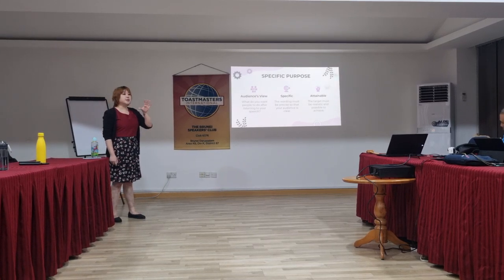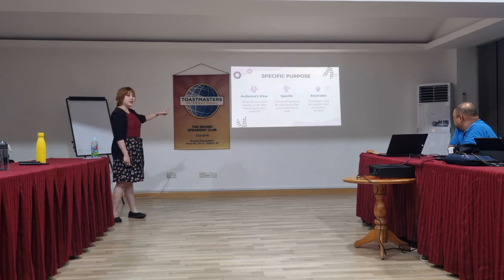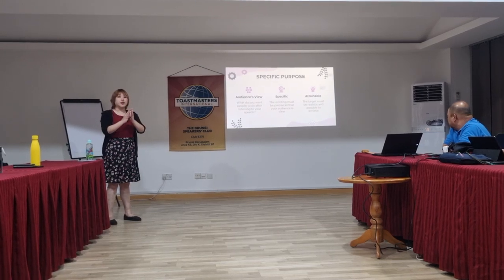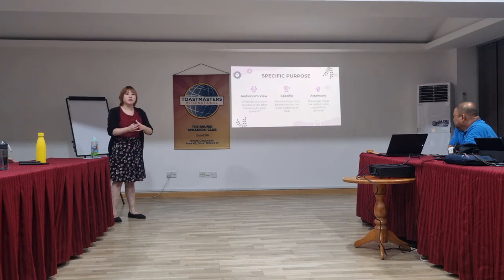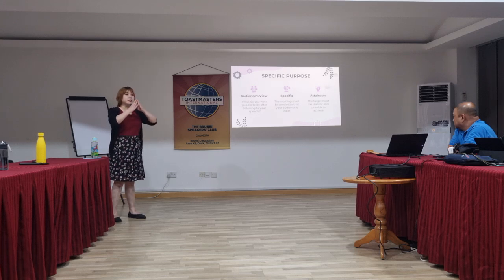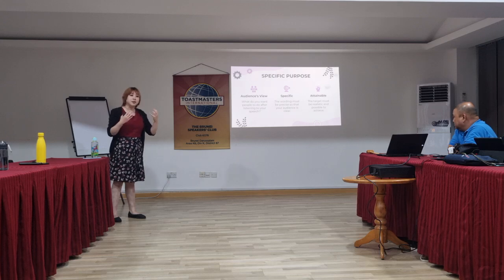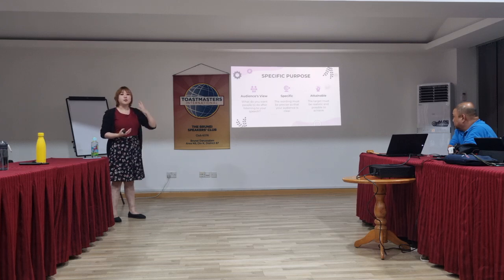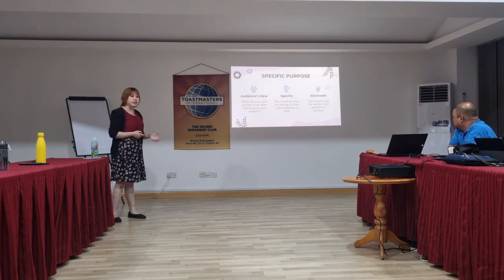TM BSC thebpower of pupose 20240806